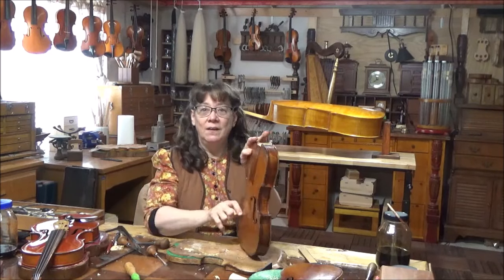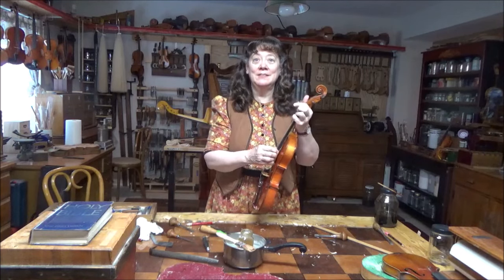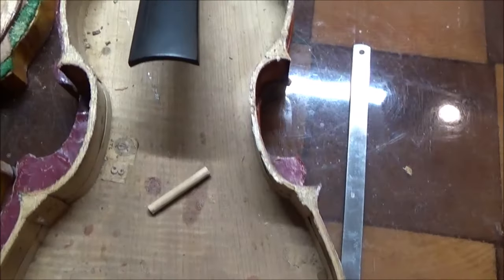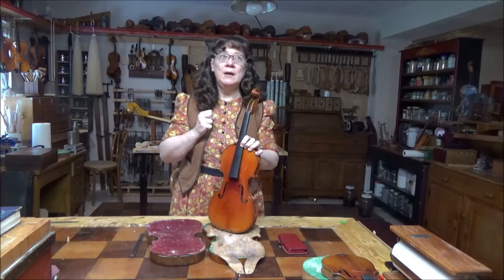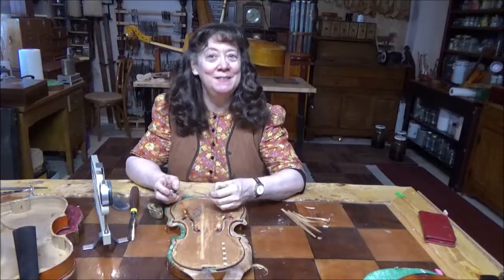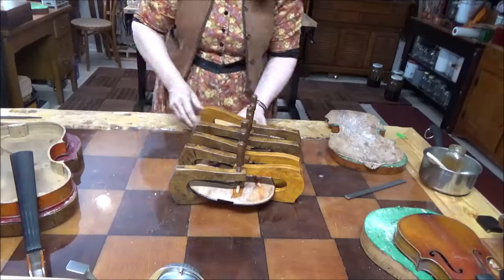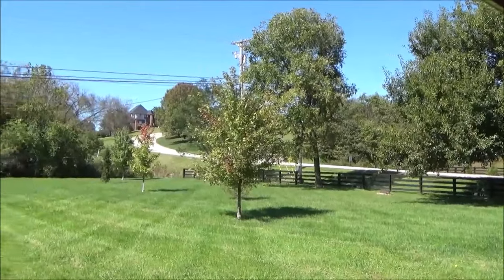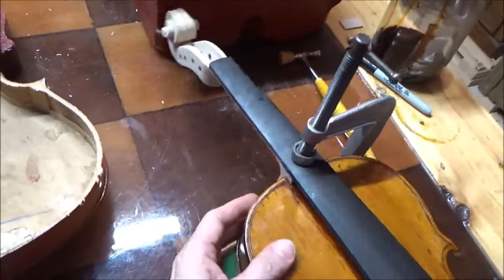Violin Adventures #205 (2 1800's Violin Repairs) C. Macomber, Violin Maker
There is more work on the 1800's violin, and the start of a second 1800's violin, carving on the new violin,  a Freddie Chat, an interesting anecdote,  and an Hebrew Minute.    Enjoy!